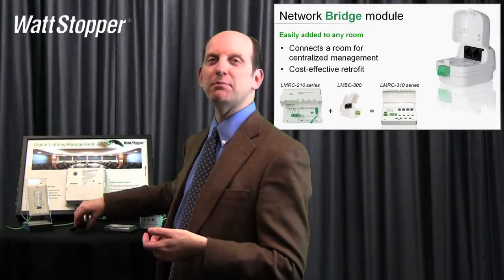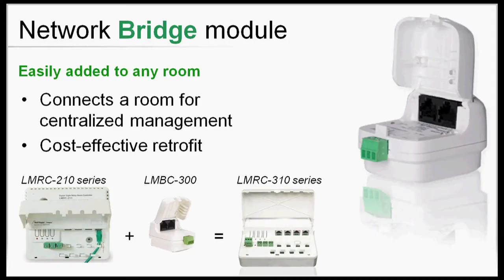Wattstopper: DLM Networking, Part 2 - Segment Network Connectivity